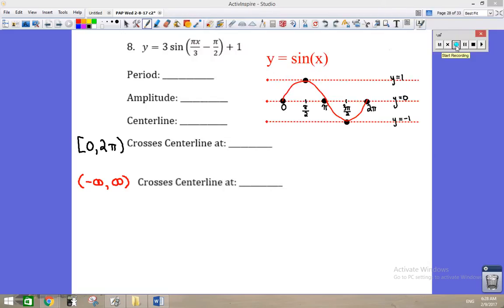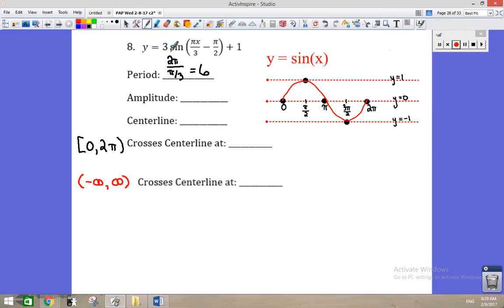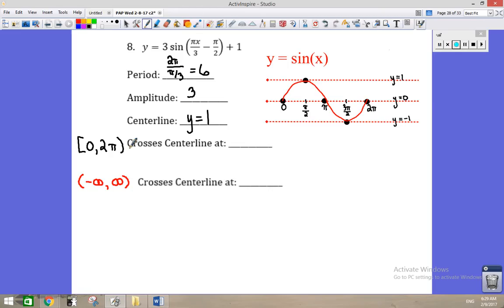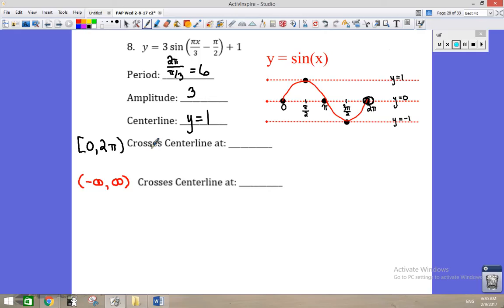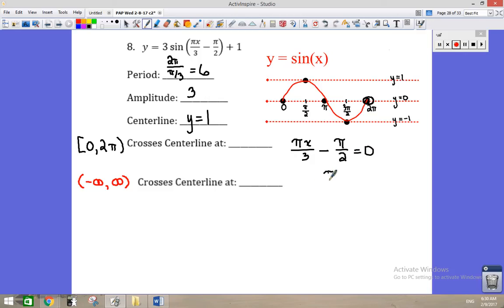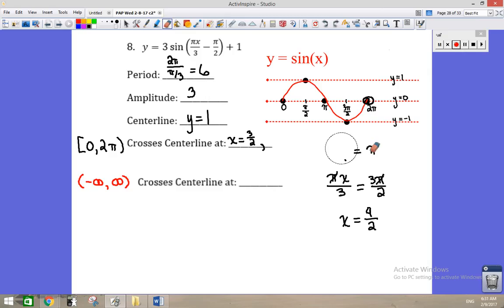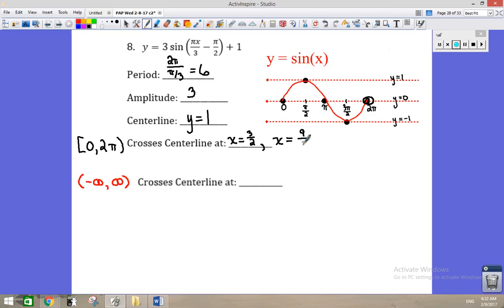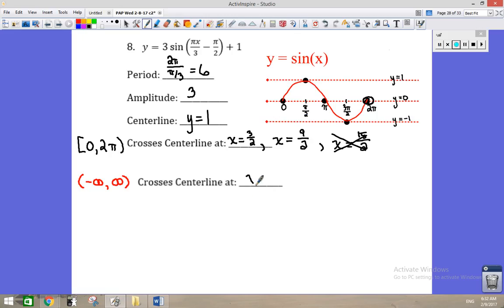Skill 10b Day2 first problem 8 solution